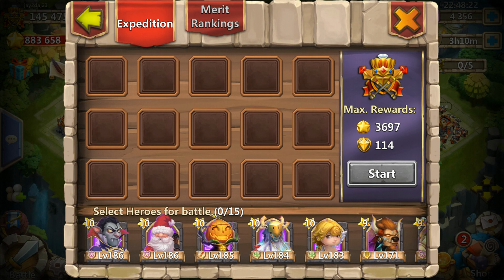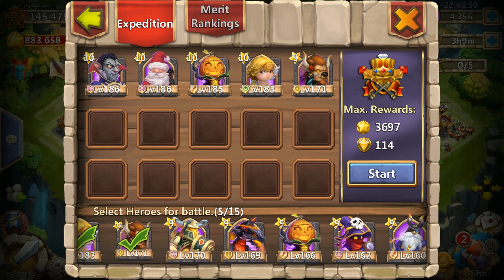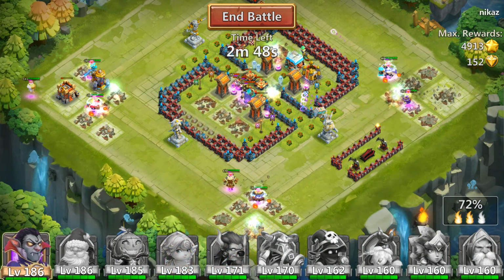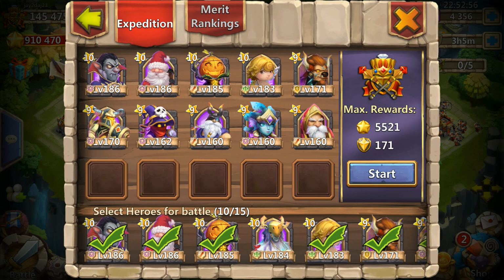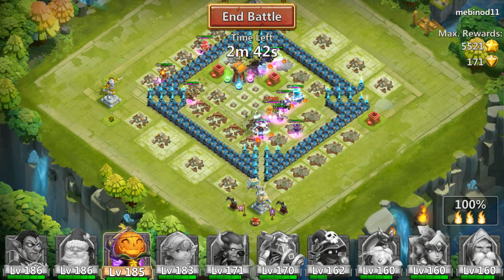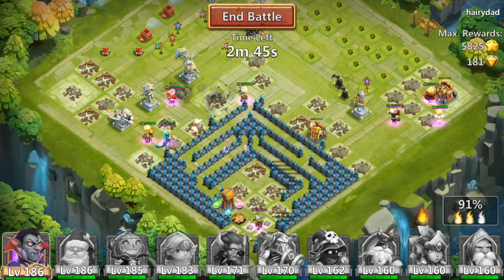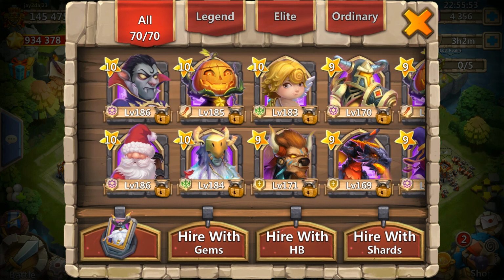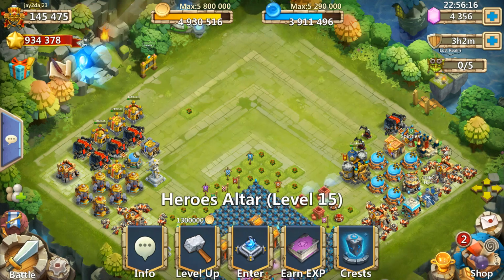Quick tips for expeditions !